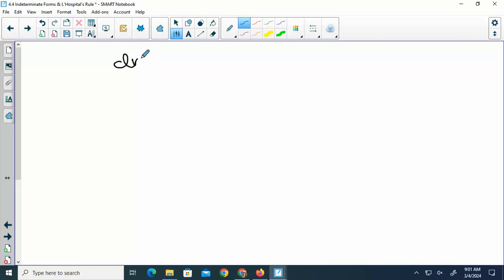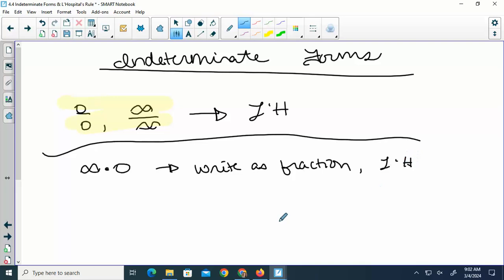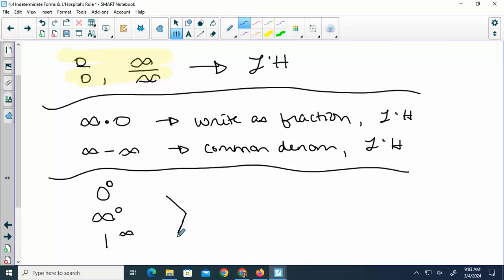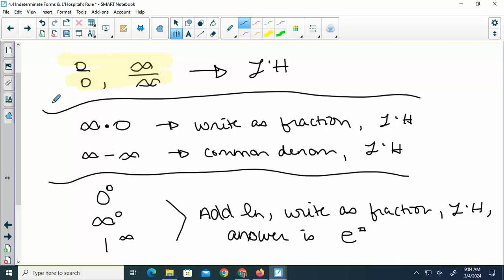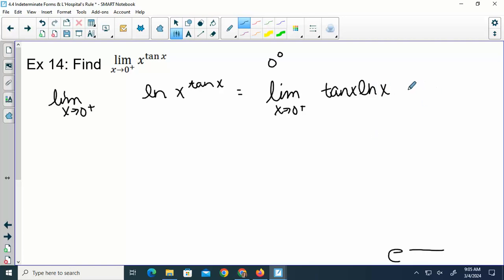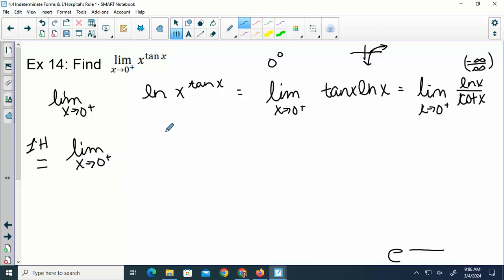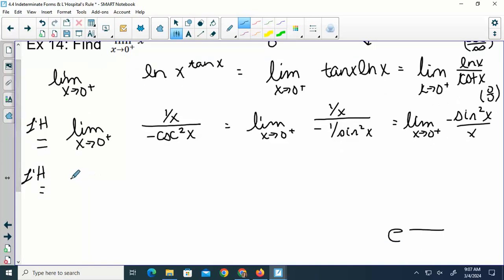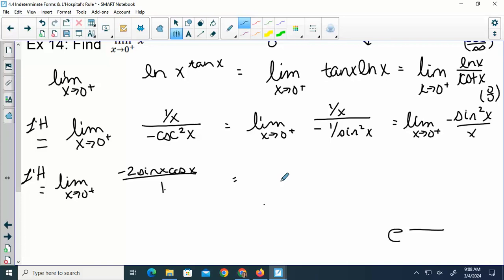Section 4 4 March 4